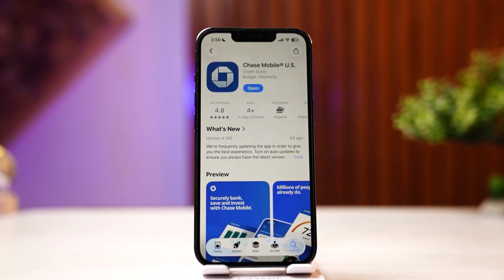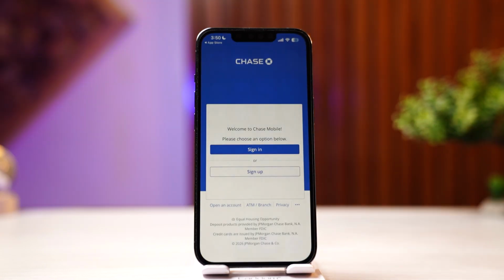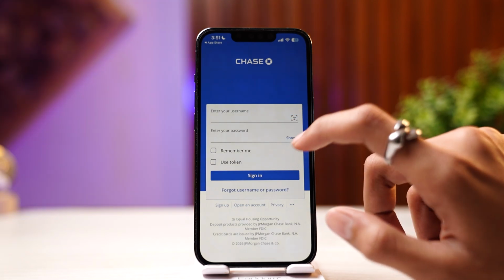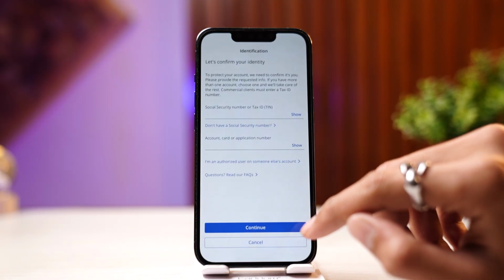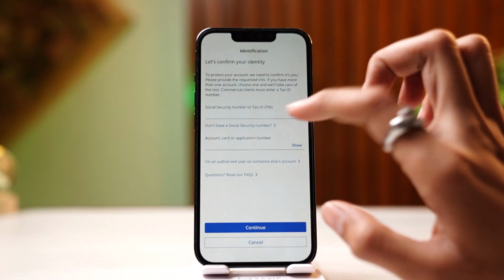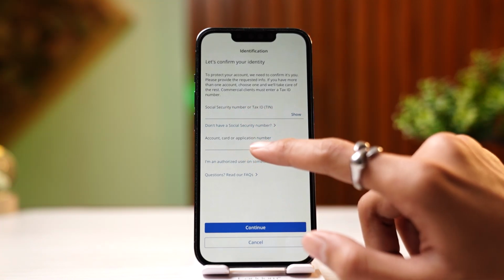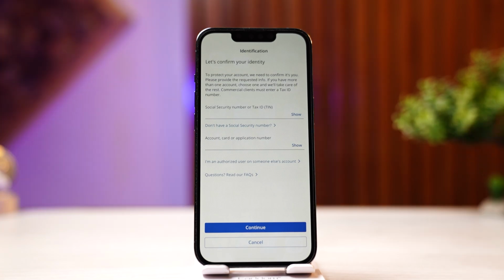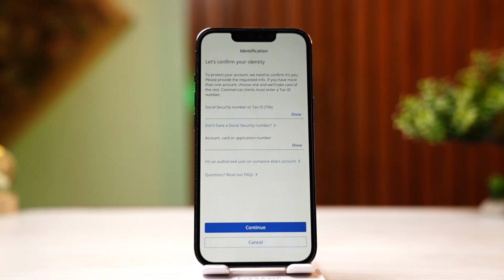How to Recover Chase Mobile Account | Restore Login & Fix Access Issues Easily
In this video, you will learn how to recover your Chase Mobile account easily in a simple step-by-step guide. This tutorial will help you regain access if you forgot your username, password, lost access to your phone, or are unable to sign in.
Whether your account is locked or you’re facing login issues, this guide shows you how to reset your credentials, verify your identity, and restore access securely.
You’ll also learn how to fix common login errors, recover your account using different methods, and secure your account after recovery.
By the end of this video, you’ll be able to log back into your Chase Mobile account without confusion.